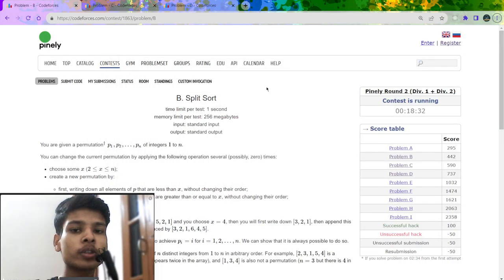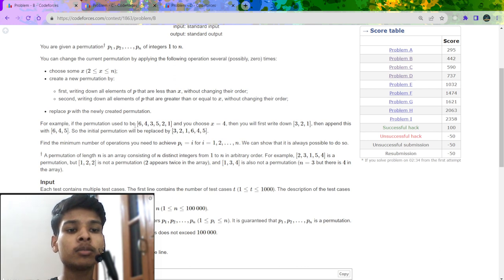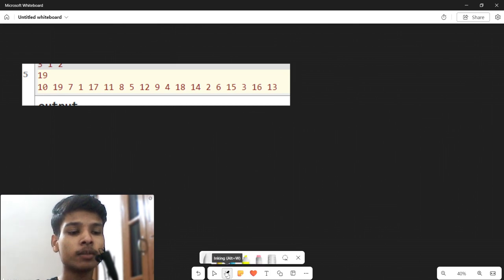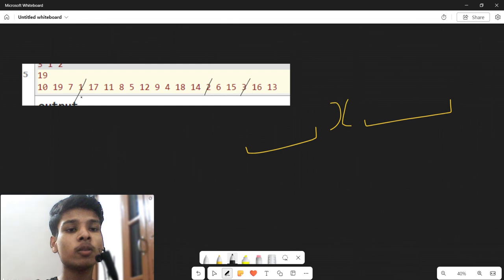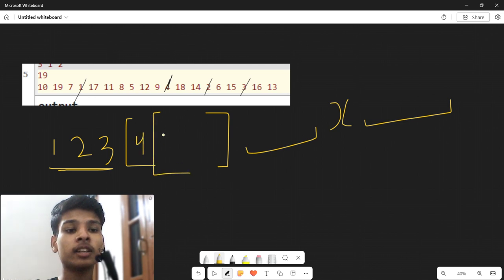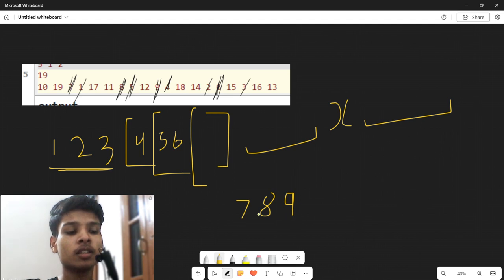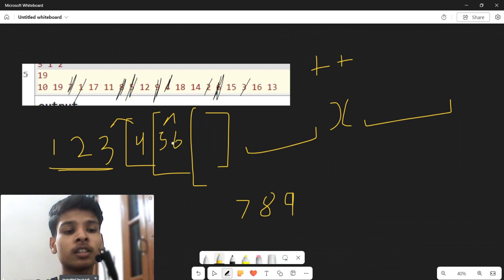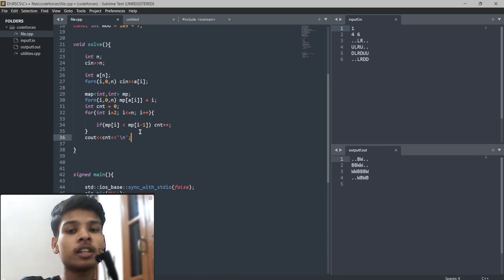B. Split Sort Codeforces Solution